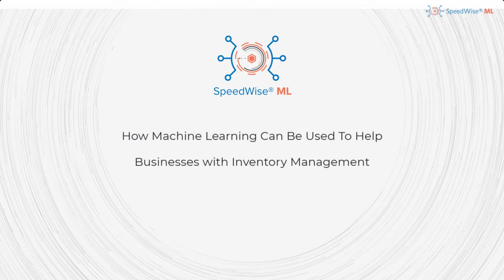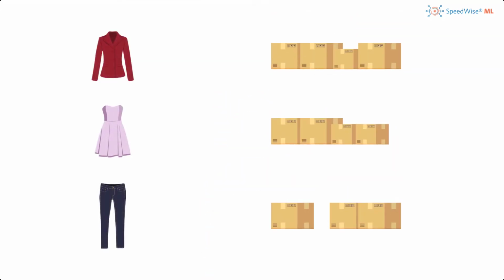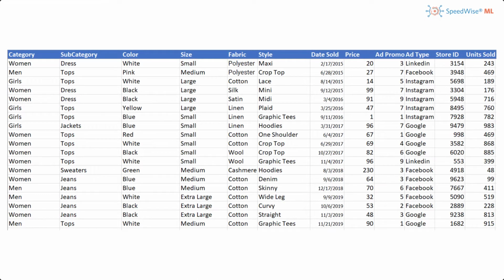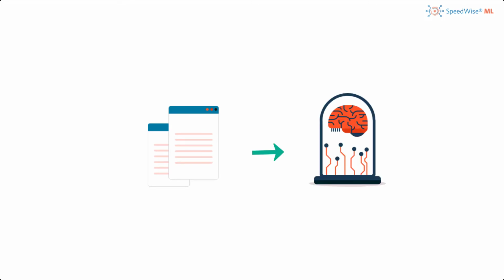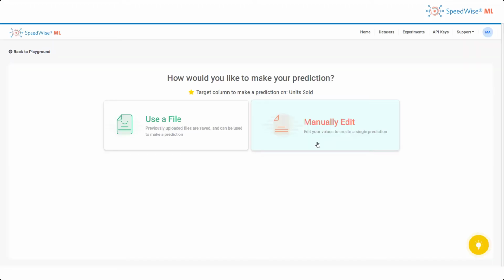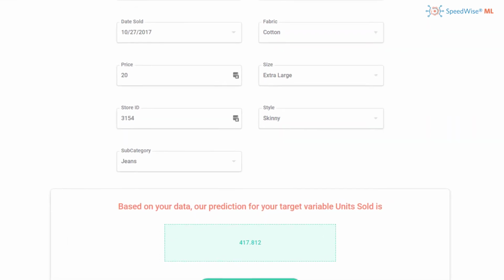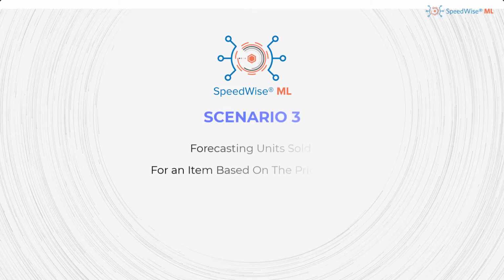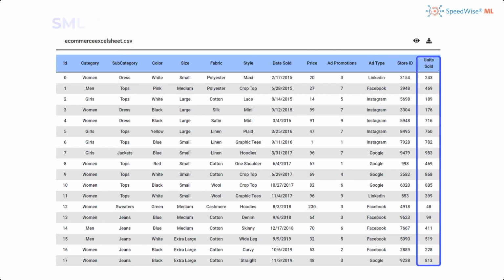How Machine Learning Can be Used to Help Businesses with Inventory Management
Companies that manage an inventory of products are faced with a constant paradox. They must keep enough stock in their inventory to ensure the business keeps moving, but not a surplus of stock to impact limited cash reserves. From hospitals to distribution centers to retail shops, managers and entire inventory teams must face this contradiction.

In this use case, we demonstrate how to easily build machine learning models to address the balancing act of overstocking and understocking, avoiding major revenue losses or incurring unnecessary costs. SpeedWise® ML (SML) is a web-based software platform allowing anyone in any company to conduct cutting-edge machine learning practices and predictive analysis.